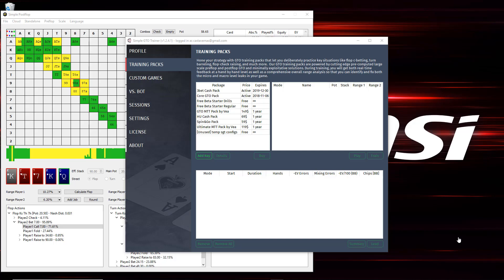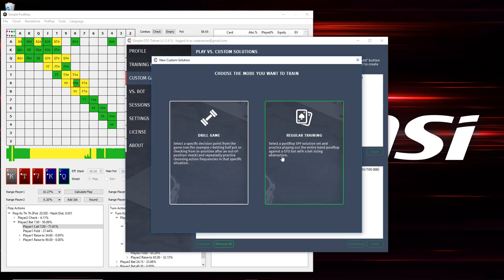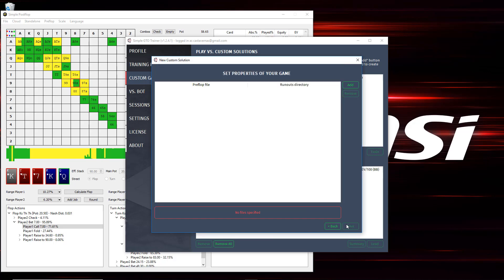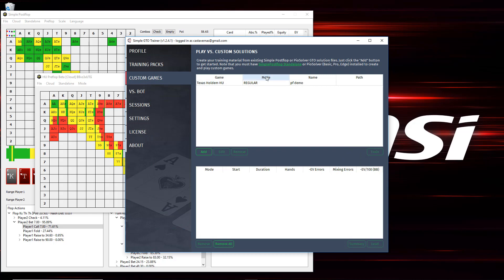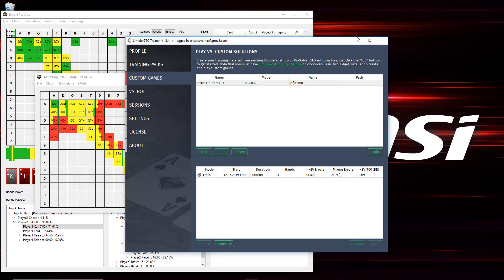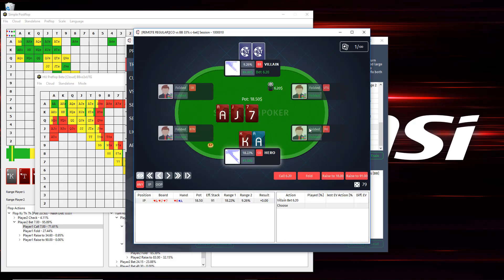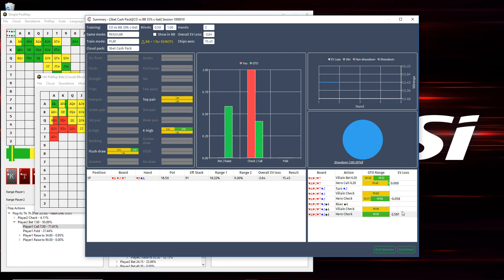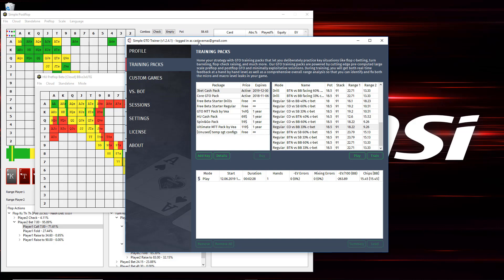GTO Trainer Updates and Full Hand Play Mode Tutorial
In this video I show how to setup full hand regular games from preflop through postflop and explain the new "play mode" vs "train mode" for GTO Trainer solution packs.